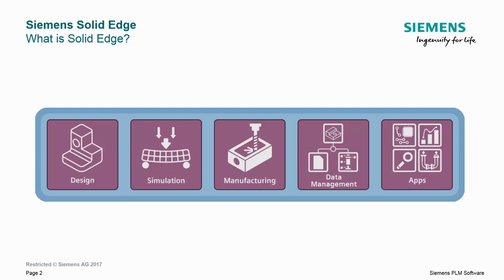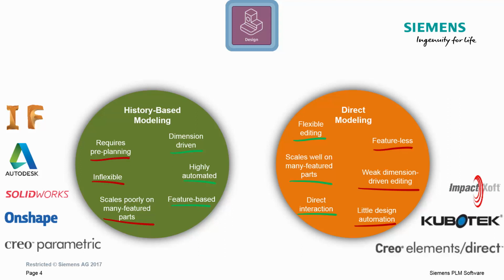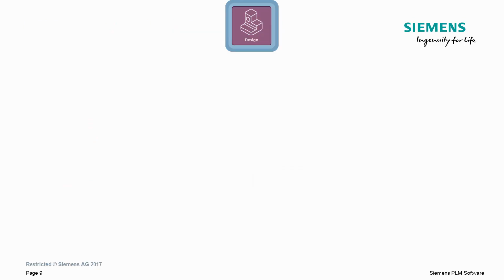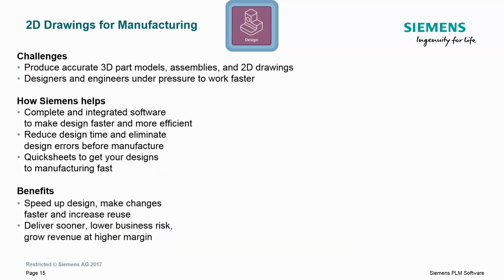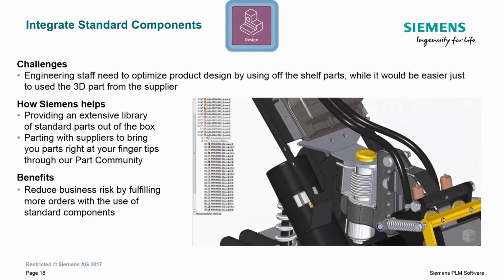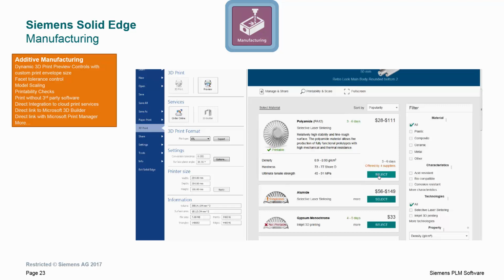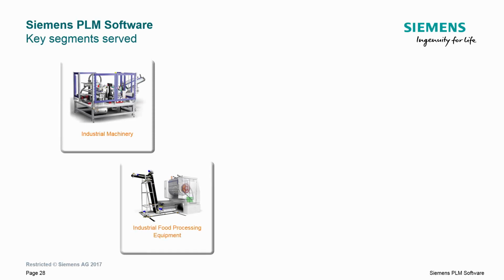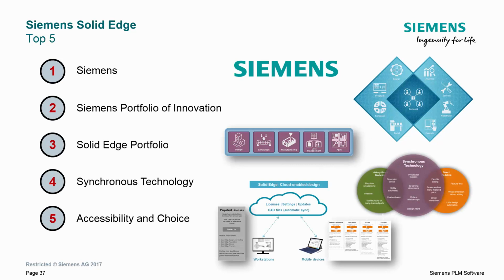What is Solid Edge and Top 5 Business Reasons to Use It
The Top 5 business reasons to use Solid Edge.
Leveraging Siemens experience and portfolio of innovation to provide the most complete product lifecycle management solutions, Solid Edge portfolio for intuitive tools for all of your product creation and manufacturing needs, synchronous technology to help you design better, and the full flexibility and choice of accessibility; Solid Edge and Siemens PLM is committed to solving the engineering challenges you face every day

0:19 - What is Solid Edge?
1:43 - Synchronous Technology
5:34 - Design Challenges
6:30 - History based vs Synchronous Technology
9:18 - Sheet Metal Design
9:47 - Assembly
10:25 - Large Assembly Handling
11:50 - Virtual Assemblies
12:37 - Synchronous Edits
13:24 - 2D Drawings for Manufacturing
14:33 - Integrating Electrical and Mechanical Design
15:28 - Fabricated Structure Design
16:55 - Integrate Standard Components
17:55 - Visualization for Sales and Marketing (Keyshot)
18:40 - Solid Edge Design Product Packages
19:45 - Simulation
20:44 - Manufacturing
21:03 - Additive Manufacturing
21:26 - Subtractive Manufacturing (CAM)
22:07 - Data Management
25:12 - Apps
25:45 - Key Segments Served
26:43 - Customers you might recognized
27:04 - Customers Success
27:27 - Top 5 Reasons
27:35 - 1 - Siemens
28:00 - 2 - Portfolio of Innovation
27:37 - 3 - Solid Edge Portfolio of Tools
28:53 - 4 - Synchronous Technology
29:16 - 5 - Accessibility and Choice